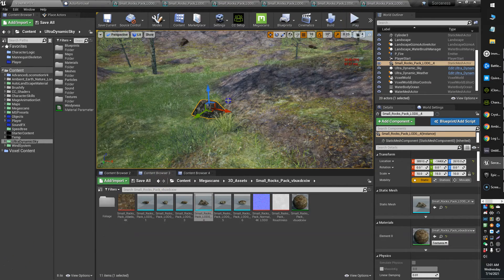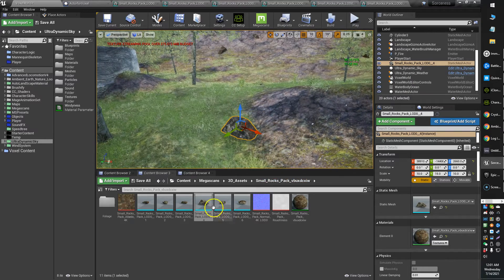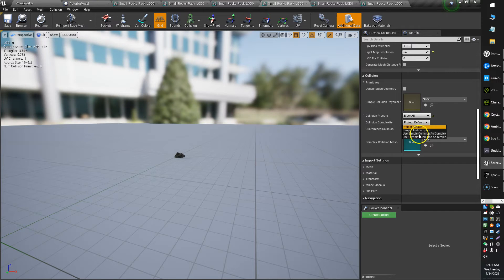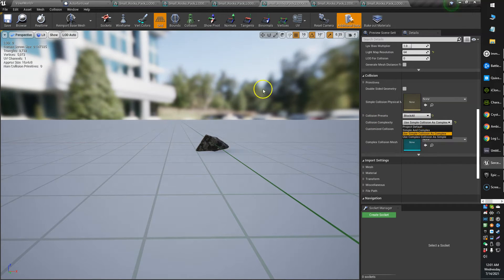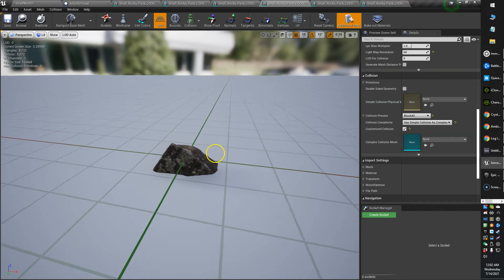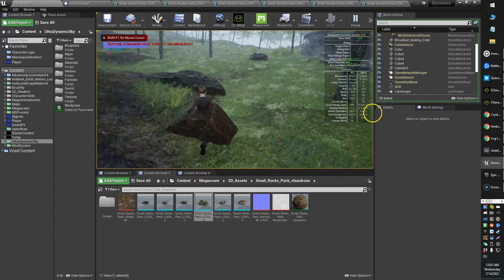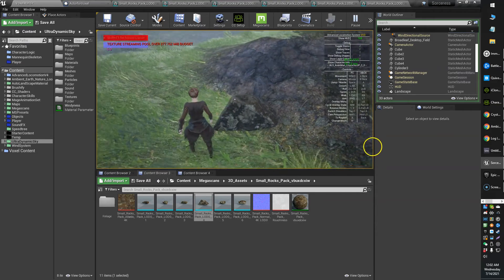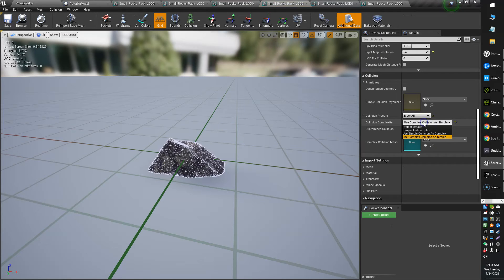Fix Megascans Quixel Collisions - Unreal Tutorial